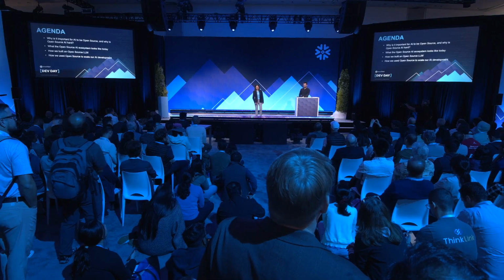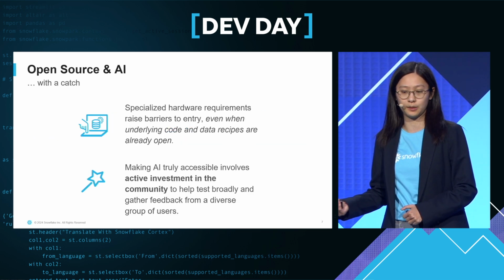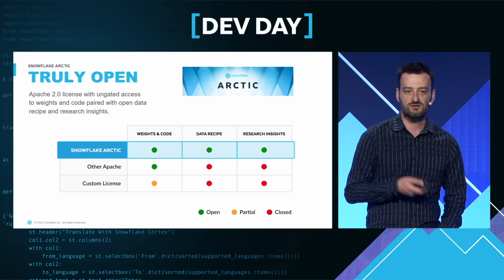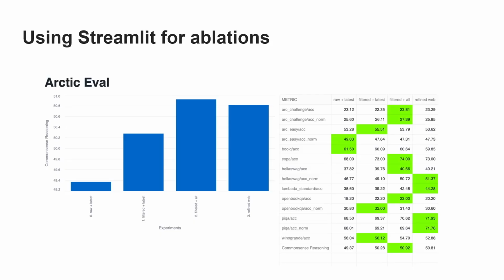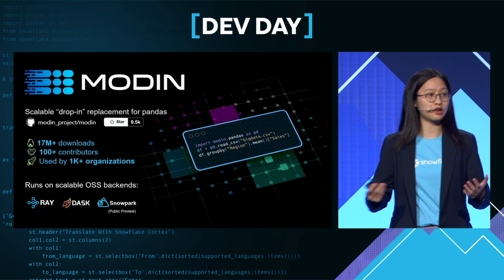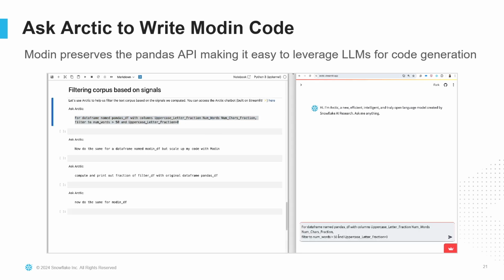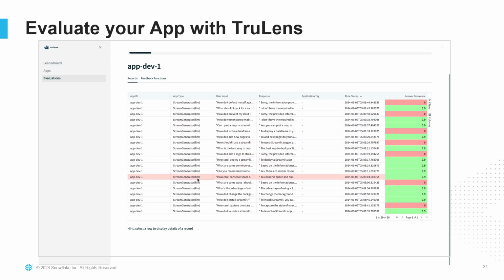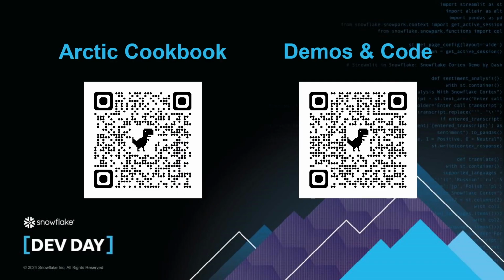Doris Lee And Yusuf Ozuysal On Developing Open Source AI Models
In this Luminary Talk from Dev Day 2024, Doris Lee, Product Manager at Snowflake, and Yusuf Ozuysal, Software Engineering Manager, talk about the open source vision at Snowflake: Why it is important for AI to be open source, why open source AI is hard, how Snowflake used open source to scale the AI development and build the open source Arctic family of large language models. They discuss how the open source AI ecosystem looks today, share lessons learned, and offer tips for others working in the AI space as well.